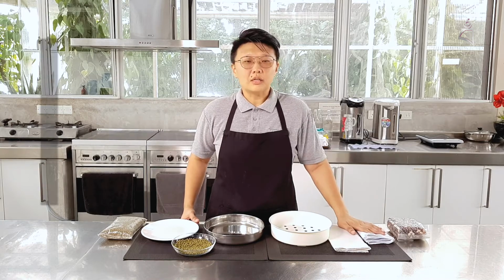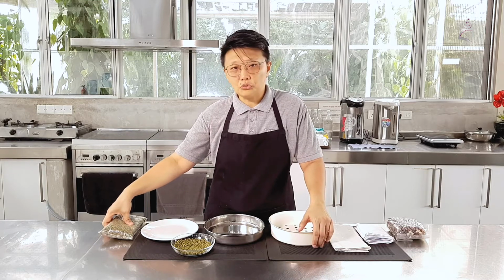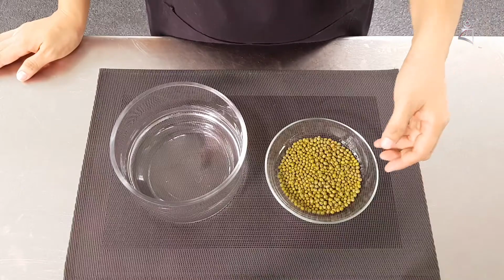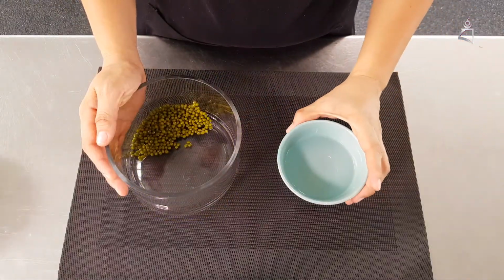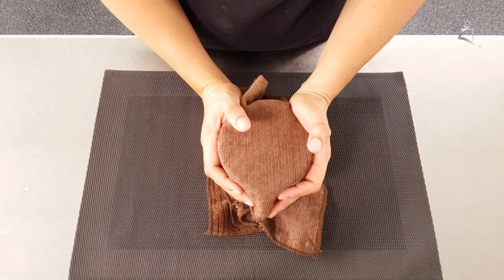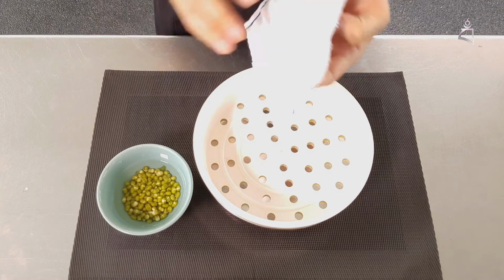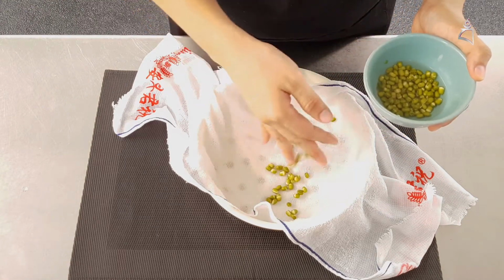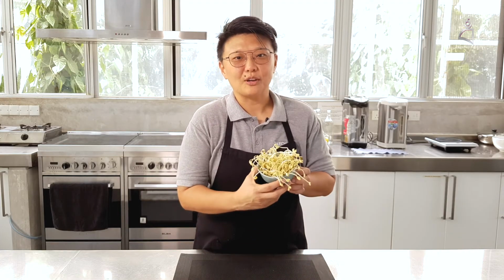Stay Home, Stay Busy: Learn to Grow Your Own Sprouts!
Take a break from boredom and anxiety and join us at our Stay Home, Stay Busy Series. Today we will be learning how to grow your own bean sprouts at home.